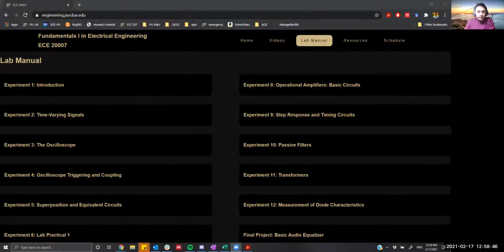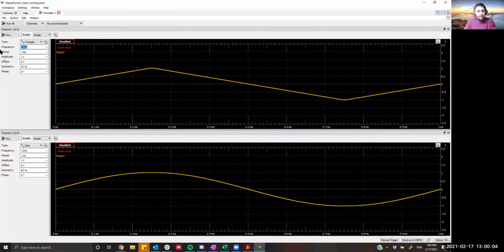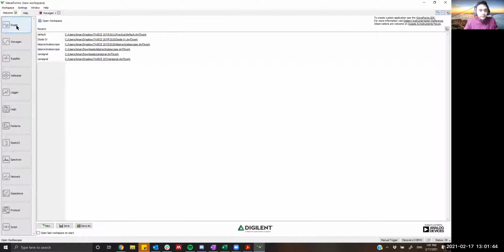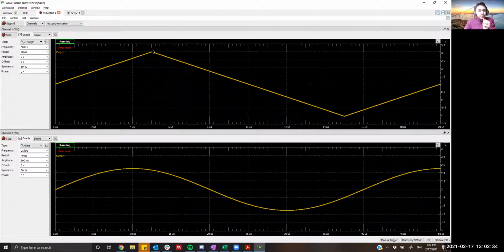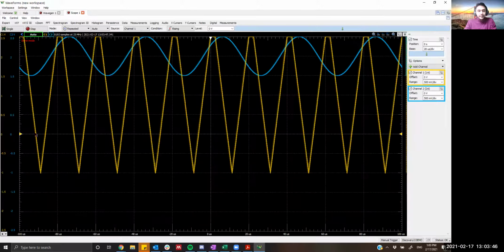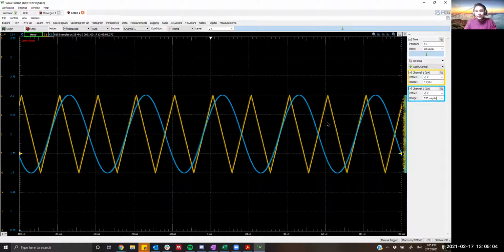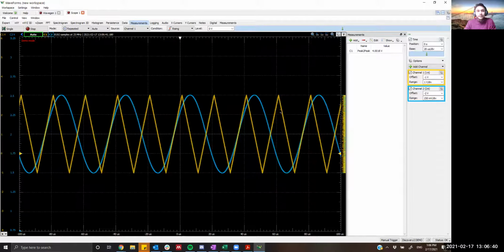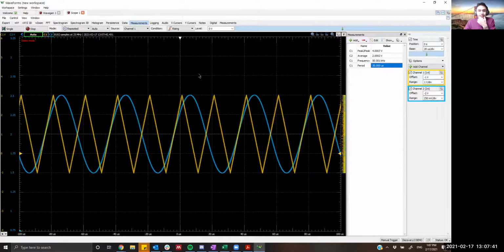Waveforms DEMO Mode tutorial